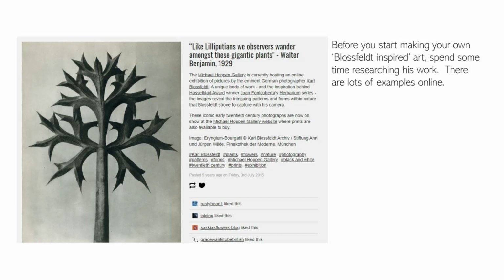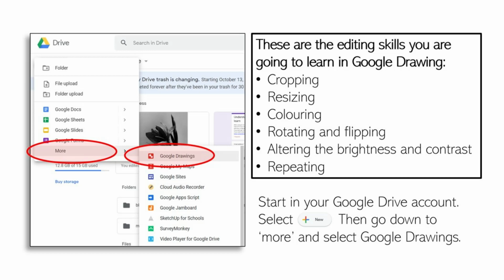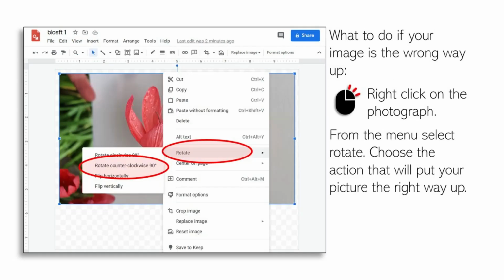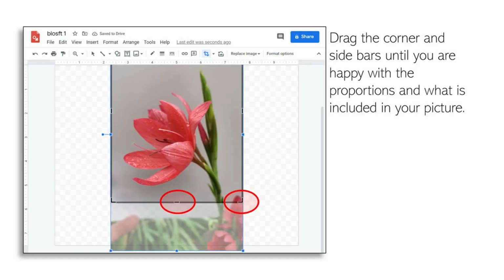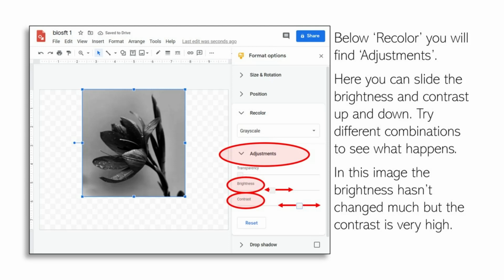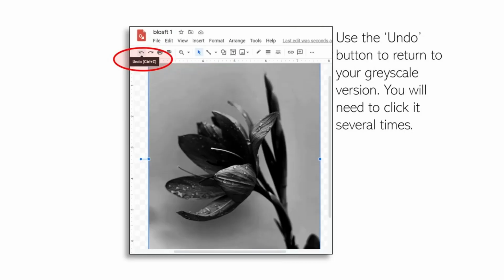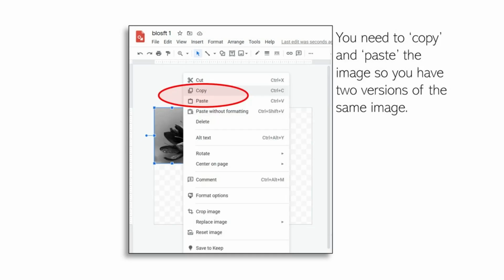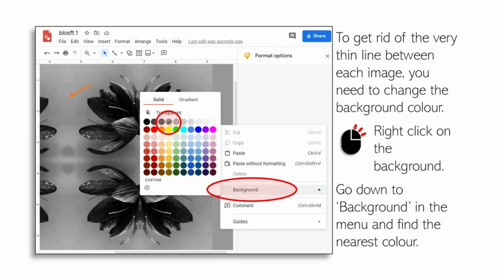Making a Blossfeldt inspired picture in Google Drawing, Step-by-Step guide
This video is designed so you can pause it as you complete each step.
This might be especially useful to KS3 or 4 students who are working from home due to illness or self isolation.  Please provide feedback to help me improve my video content.
You will need a Google account so you can access Drive and create a Google Drawing document.